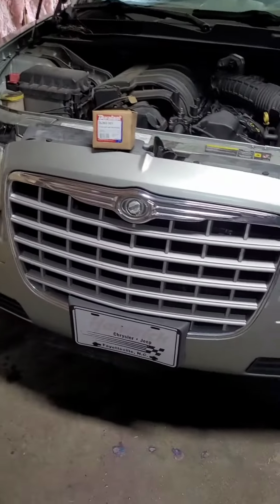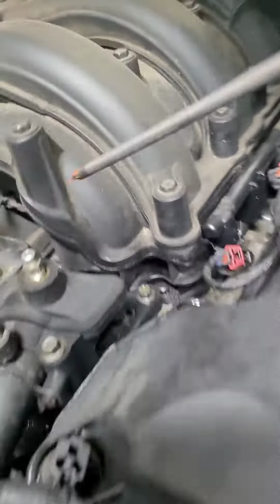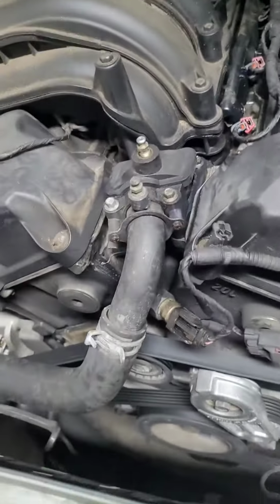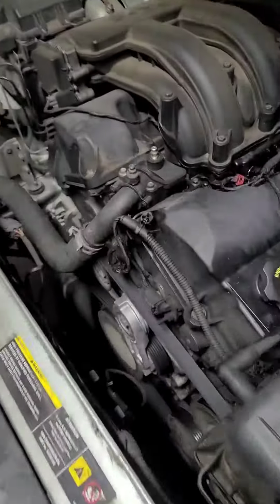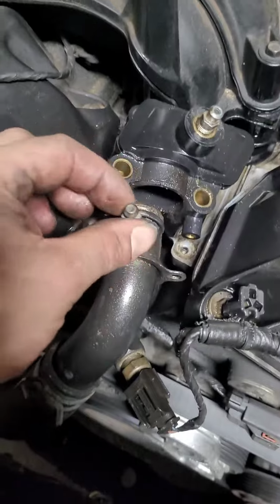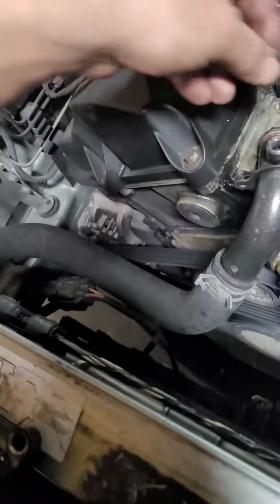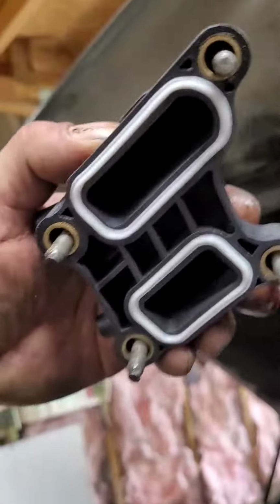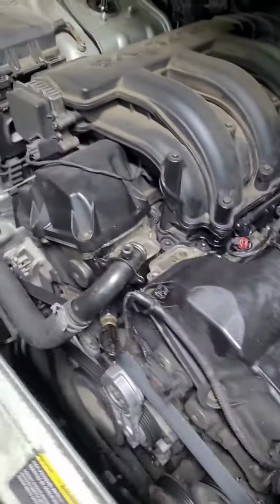2006 Chrysler 300 2.7 l water outlet replacement